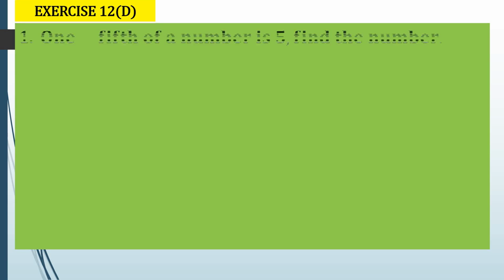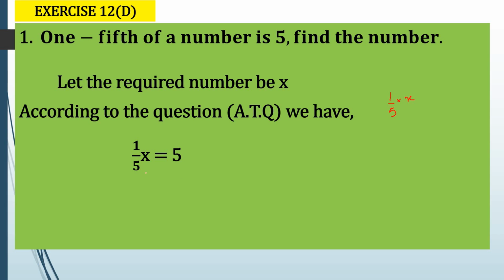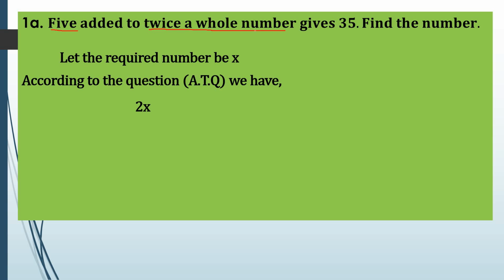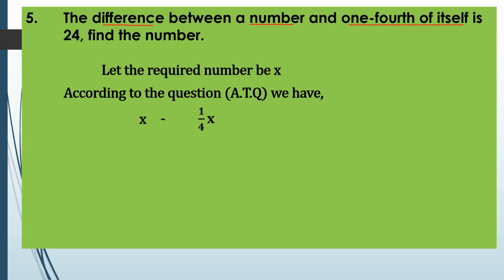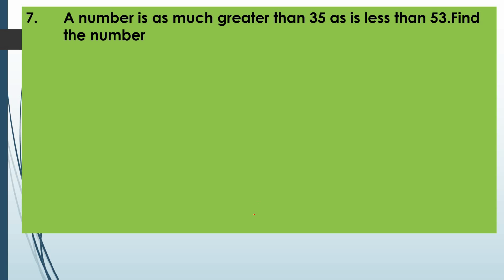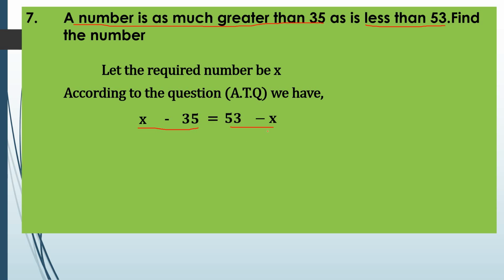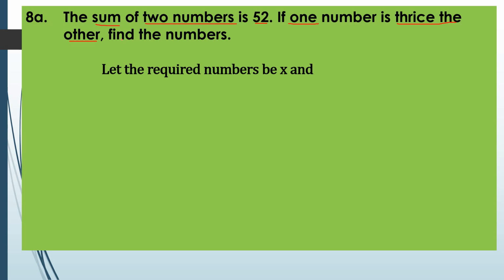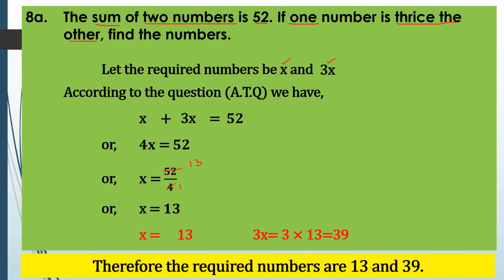WORD PROBLEM(Simple Linear Equation)-1